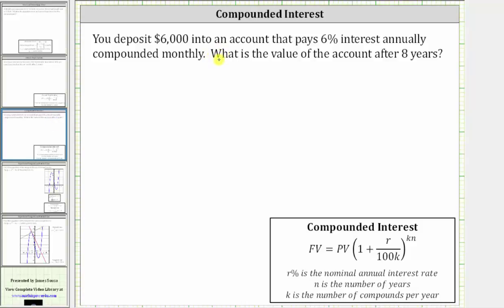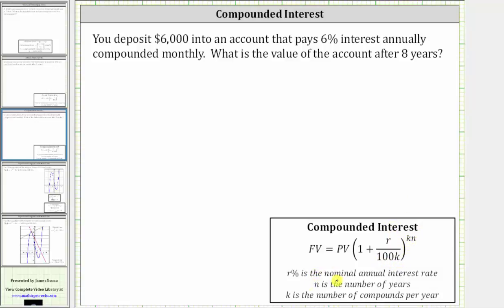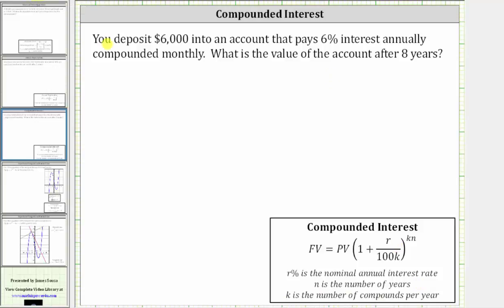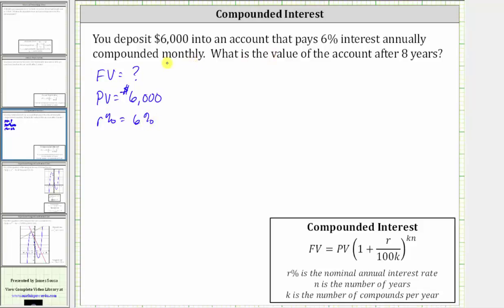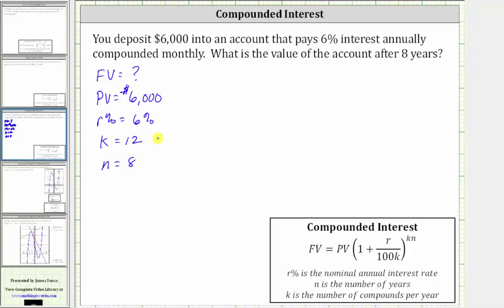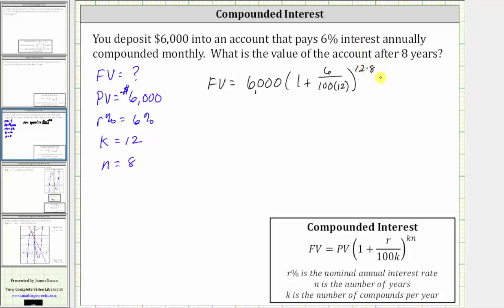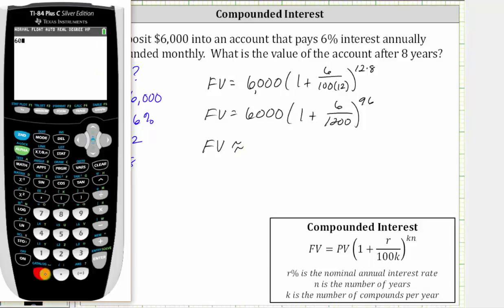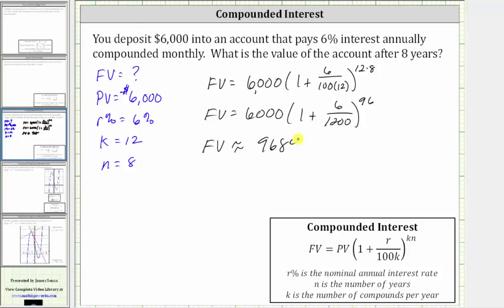Compounded Interest (Slightly Different Form of Equation): Find the Future Value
This video determine a future value of an investment account that pays interest compounded monthly.